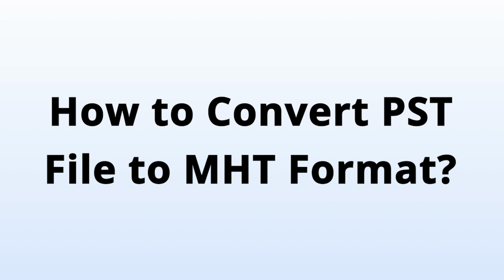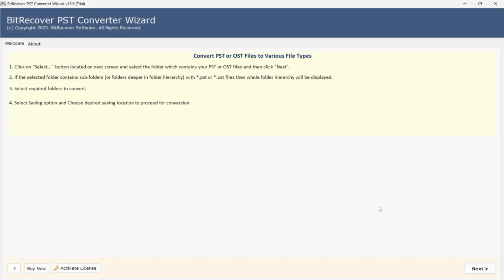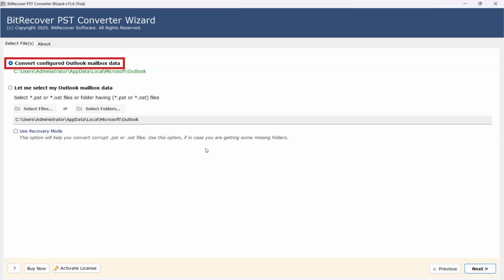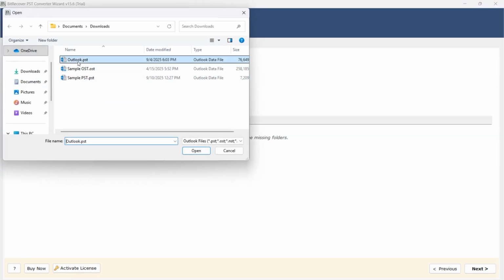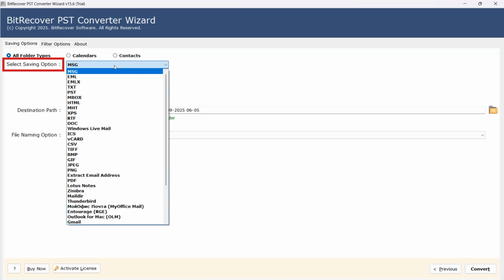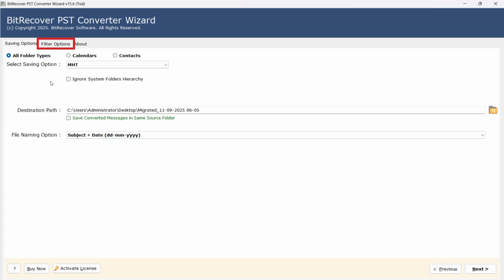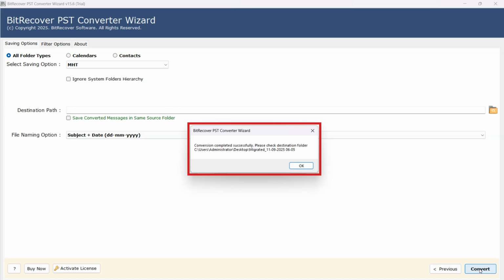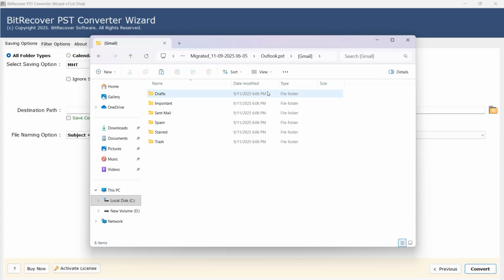Discover How to Convert PST File to MHT File Easily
Want to know how to convert PST file to MHT easily? You are at the right place. In this video, we will guide you the complete step-by-step guide to convert PST to MHT without losing data. Whether you need to access your Outlook emails orr want to create a backup, this method will help you do it quickly and securely.

The BitRecover PST Converter is a powerful tool that enables all types of users to convert PST file to MHT format in just a few simple clicks. This tool ensures that all your emails, attachments and metadata will be preserved during the conversion process. It supports both ANSI and UNICODE so no matter which Outlook version you are using. This tool handles all the files smoothly while saving user time and efforts. With its easy to use interface, technical and beginner users can quickly and efficiently convert PST to MHT without any hassle and requiring any technical expertise. Additionally, the software also supports batch conversion of multiple pst files in a single cycle.

Simple Steps to Convert PST File to MHT Format
1. Download and launch the tool on your system.
2. After that, select PST files and folders that you want to convert.
3. Once done, choose MHT from the saving option.
4. Browse one destination path to store the resultant files.
5. Lastly, click Convert to start the conversion process.

Timeline:
00:00 Introduction
00:27 Select Files
00:49 Select saving option
00:58 Destination Path
01:13 Convert PST to MHT